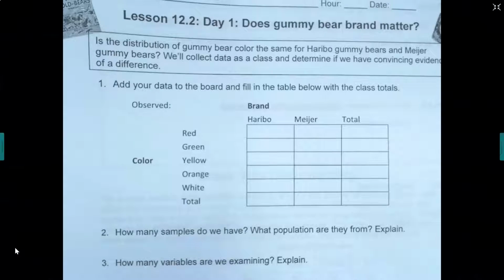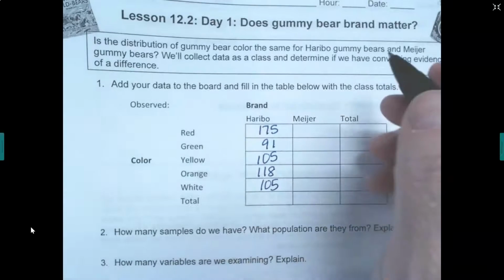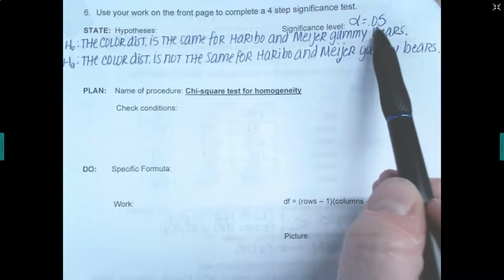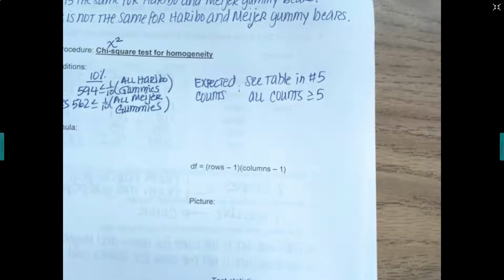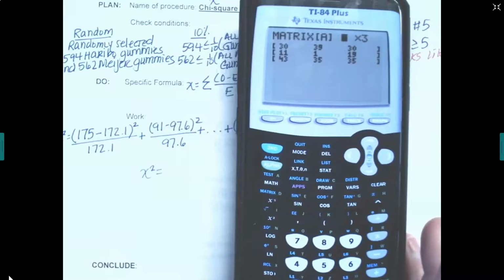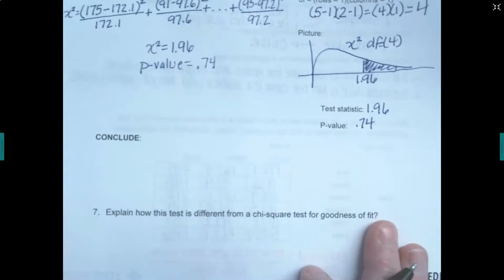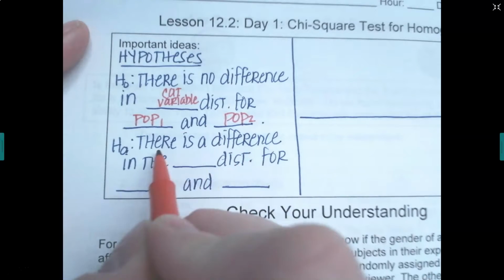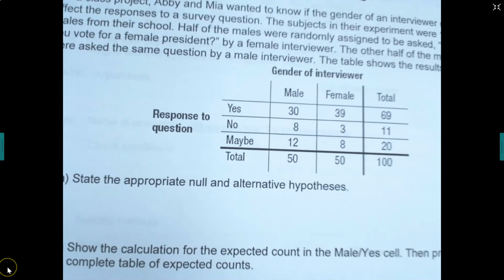Chi-Square Test for Homogeneity Notes